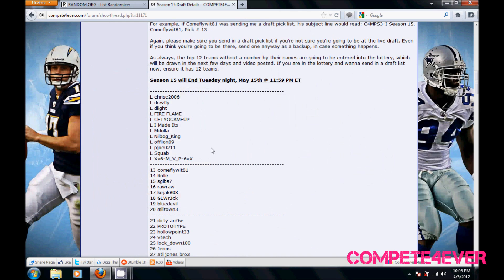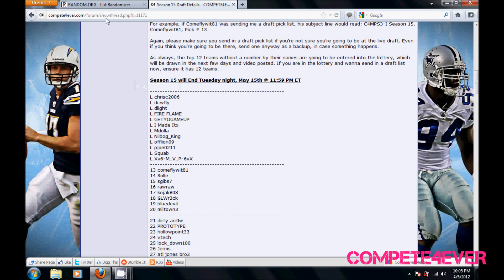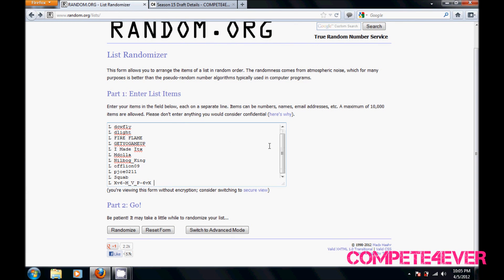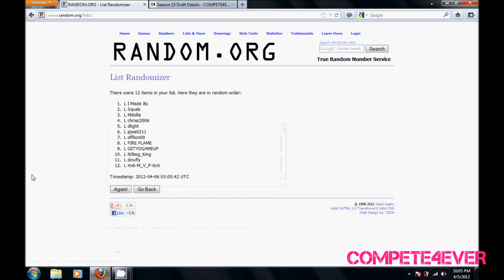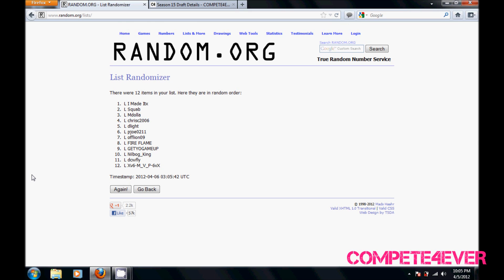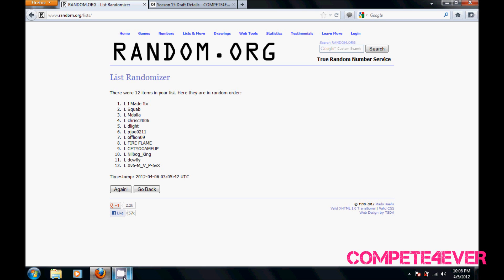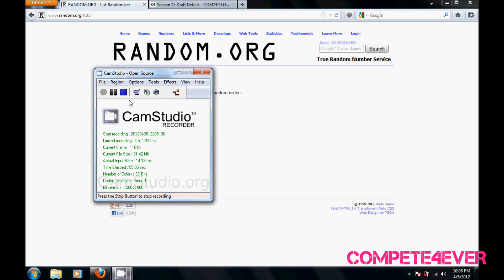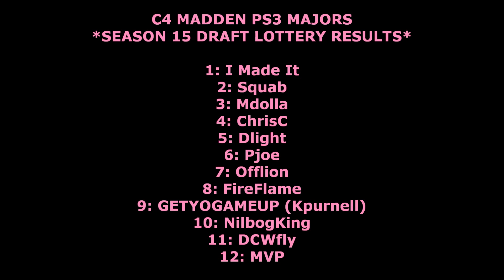C4 MADDEN PS3 SEASON 15 DRAFT LOTTERY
MADDEN PS3 MAJORS LEAGUE SEASON 15 DRAFT LOTTERY